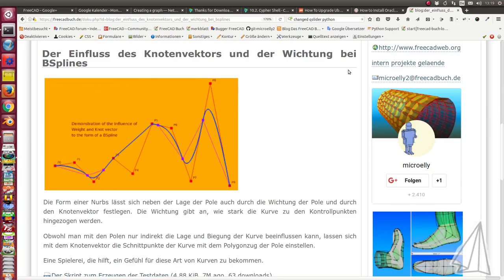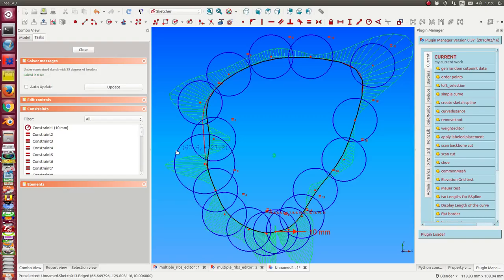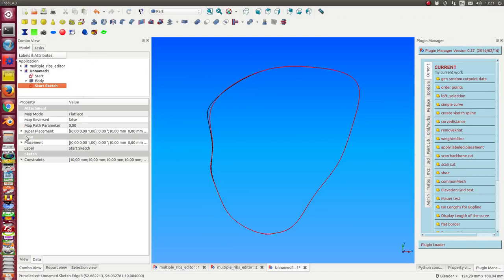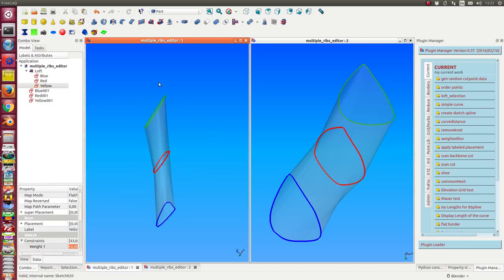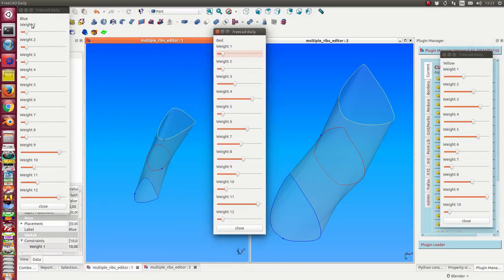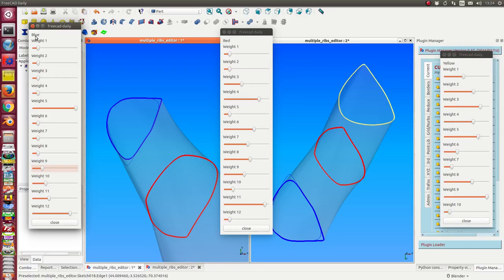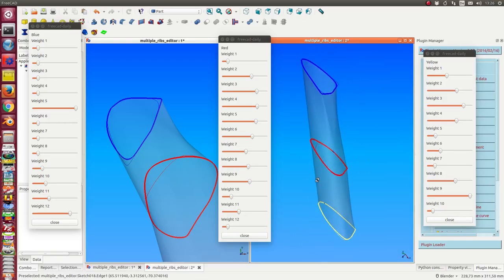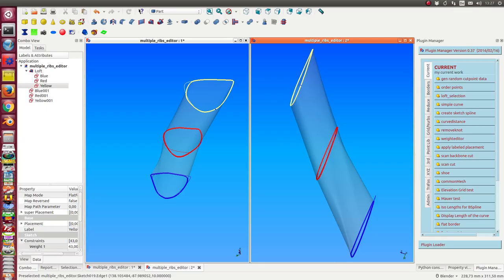weights editor for multiple spline